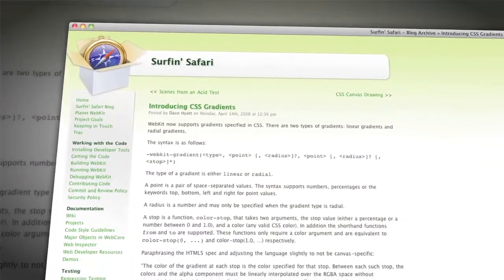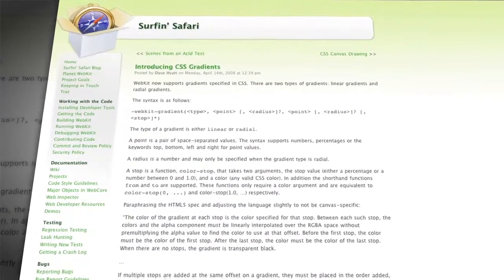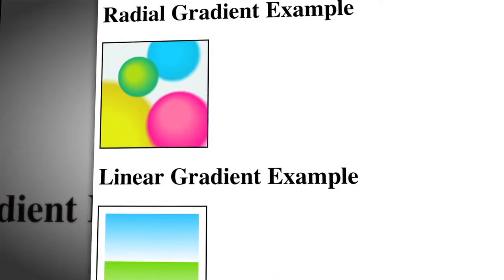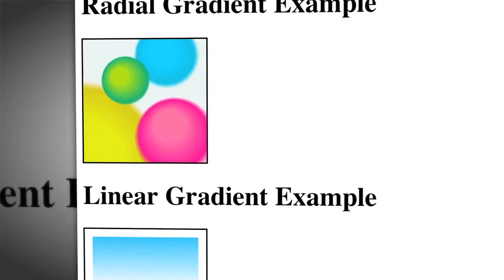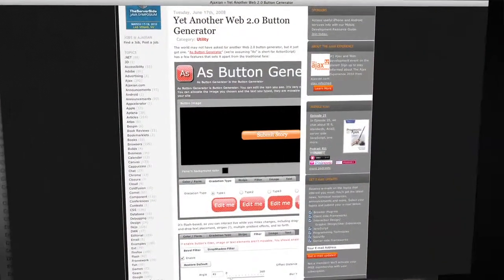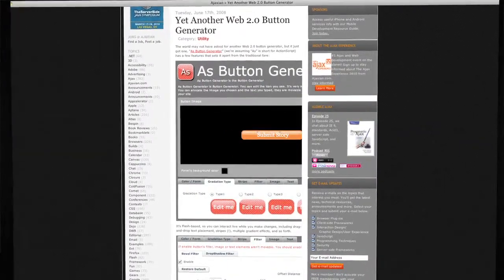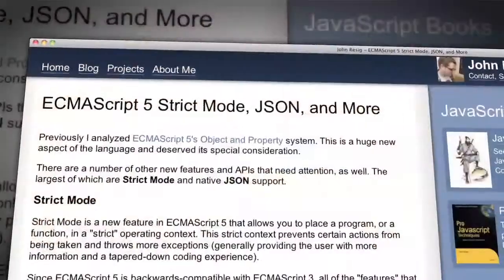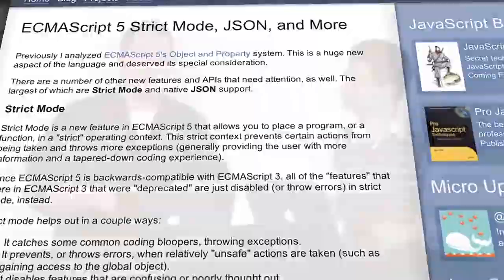Doctype - Episode 6 - What's New in 2010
We ring in the new year with a look at our favorite new developments in web technology and design that are coming in 2010.